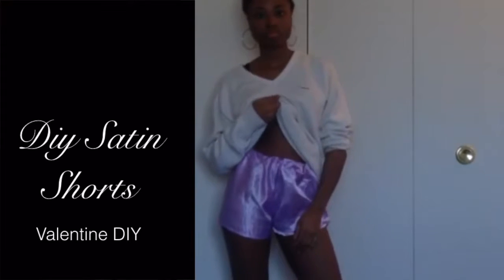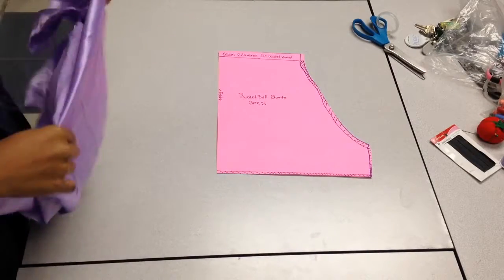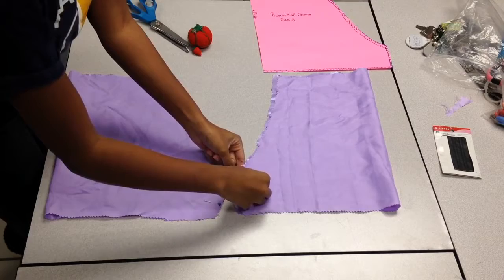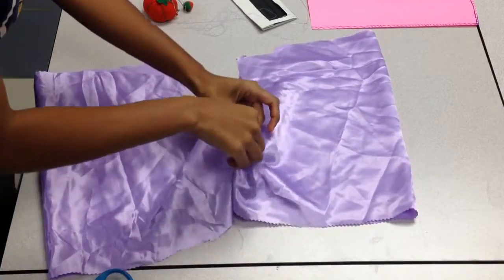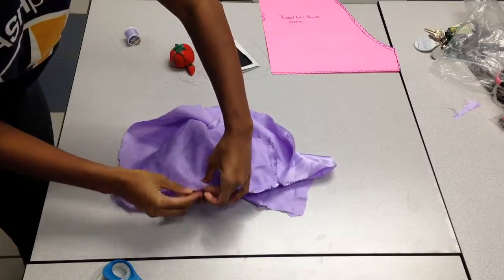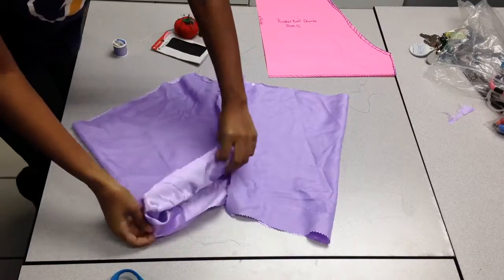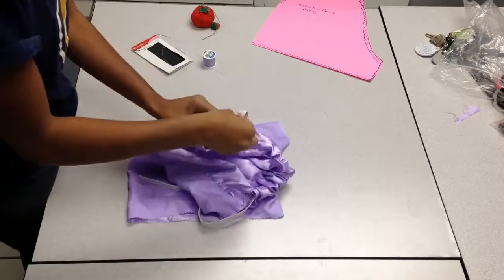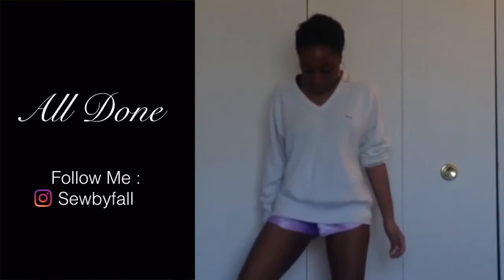DIY Satin Shorts | Cheap Valentine's DIY